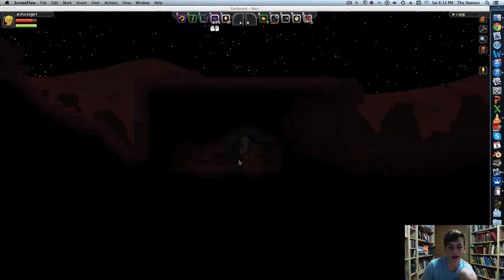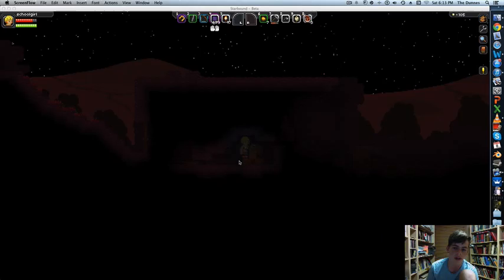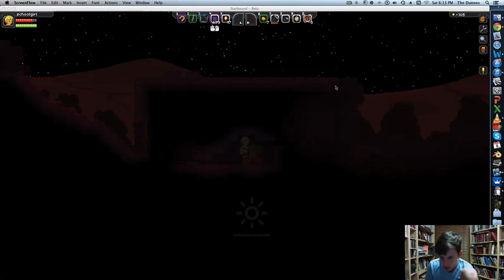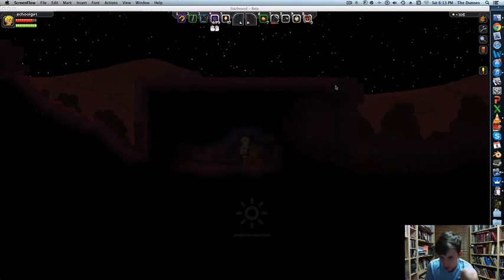Asteroid 2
So i was in the process of uploading the previous video when Starbound caught me napping, literally.